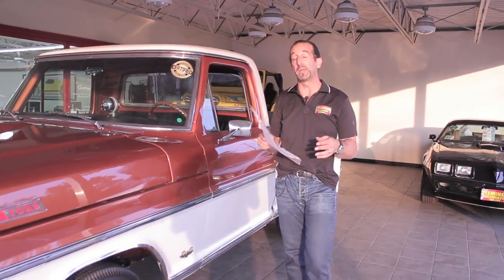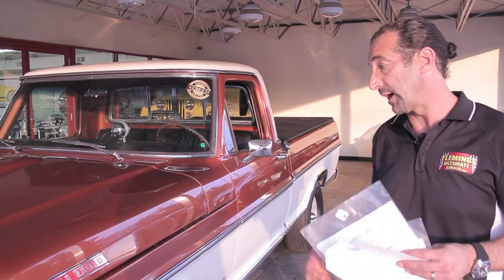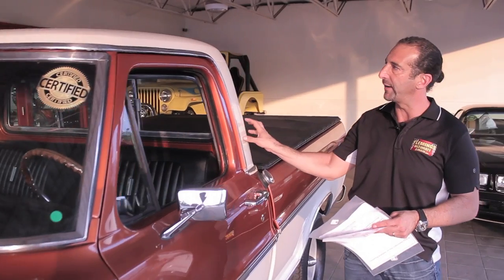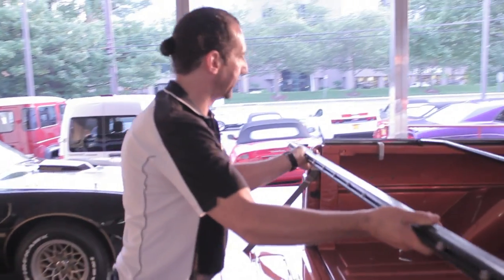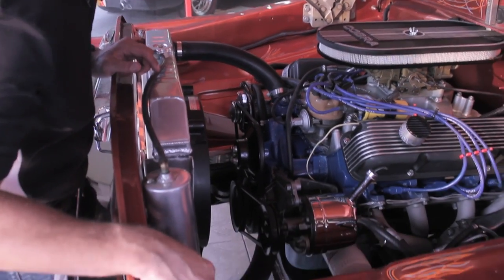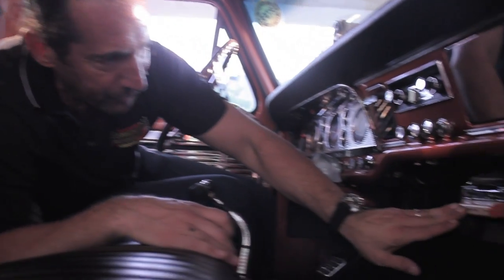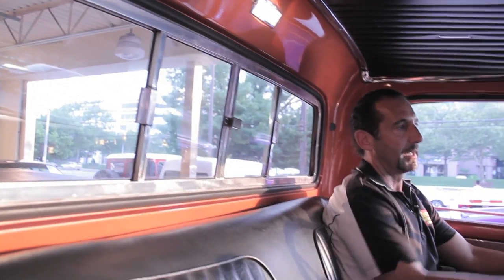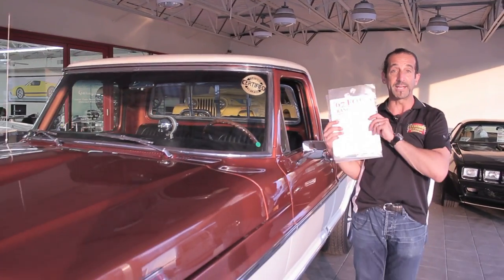1967 Ford F100 Pickup sale with test drive, driving sounds, and walk through video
No expense spared over-restored show truck (Look underneath even the frame is painted and pinstriped !) Rebuilt big block Ford 390cid V8@350+hp, Rebuilt HD 4 speed top loader transmission, HD DANA rear differential unit with quick change cover +polished aluminum driveshaft, Mirror finish burnt orange metallic and Wimbledon white paint, Color matched bed with billet battery box, Color matched engine compartment with Cobra dress up package, Aluminum radiator with electric fans, Full custom black leather interior inc. headliner--dash pad and chrome door panels, Full array of instruments with white faced gauges & 140mph speedo +8k tach, All new chrome & polished stainless trim, 3 spoke billet and leather wrapped steering wheel w/ color matched steering column, Original in dash AM radio with Hidden digital sound system including AM/FM/CD/Ipod/SAT, Old Skool Torque Thrust alloys with Mickey Thompson tires, Great sounding headers, dual flowmaster exhaust and custom tips, Around $60K and two years to build, show or just drive this amazing Ford F series. Financing available on this collectable Pickup.